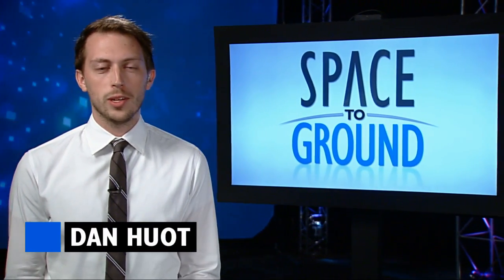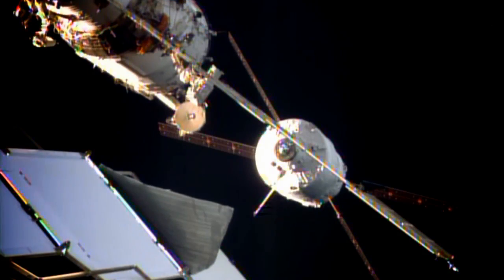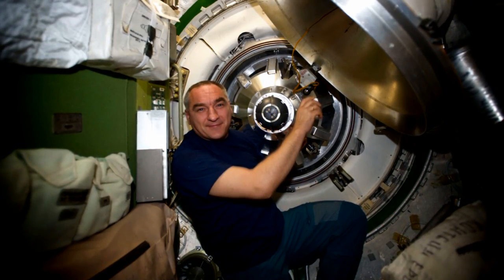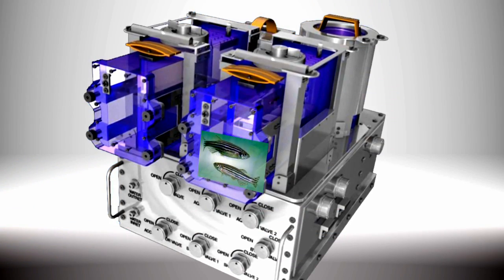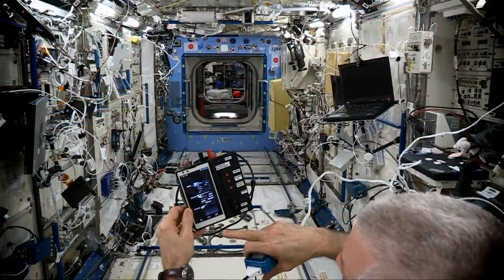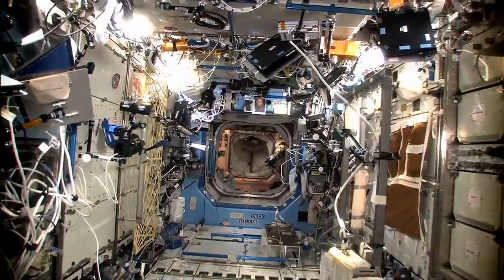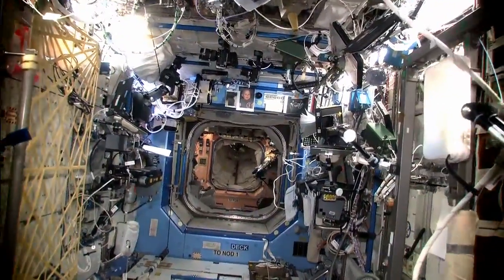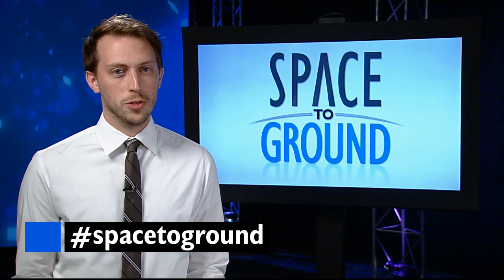Space to Ground: Hello Georges: 8/15/14